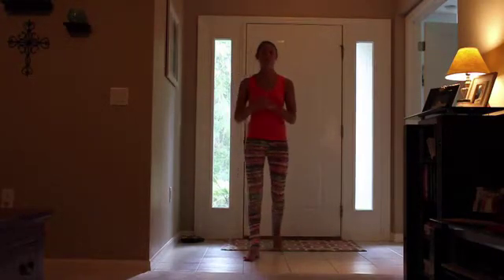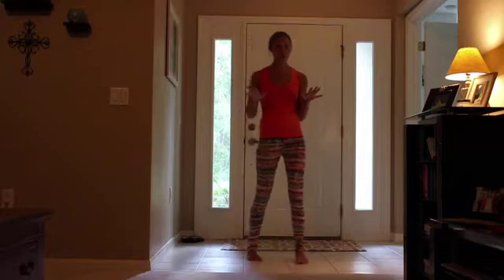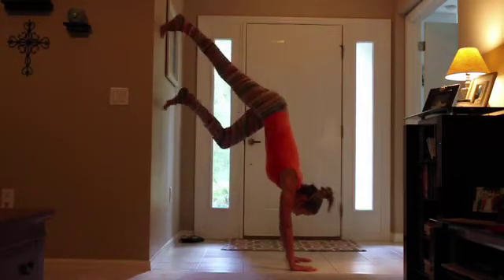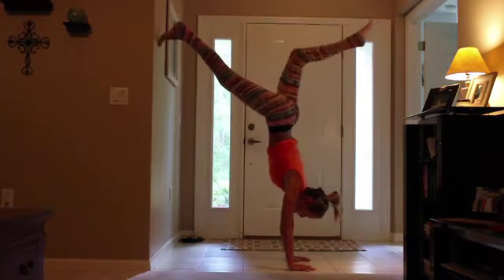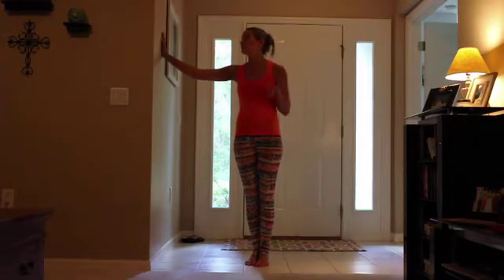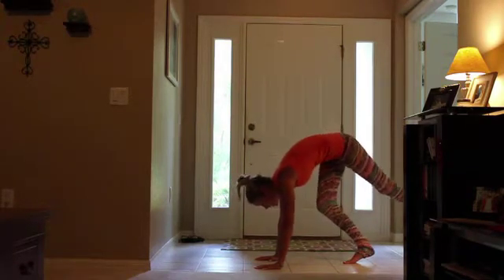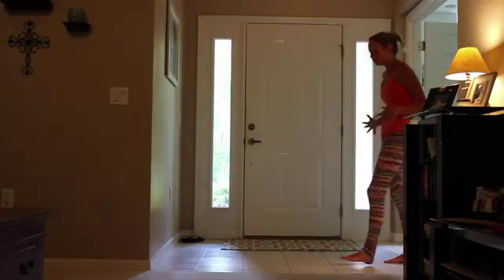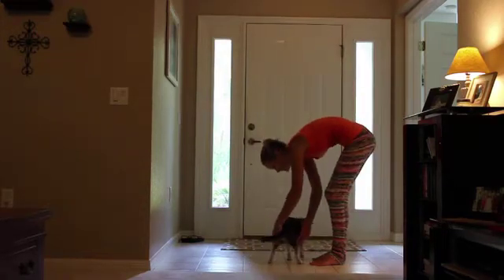A Handstand How-To: Tip No. 3: Finding Balance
My name is Abbie. I am a self-taught yogi who has fallen in love with inversions, especially handstands. I am going to share a few tips that helped me prepare for and hold my first handstands, hoping that they can help you discover your own tips and tricks and hold your very own handstands.